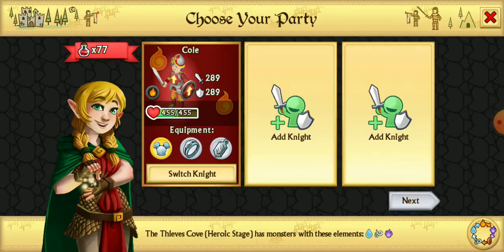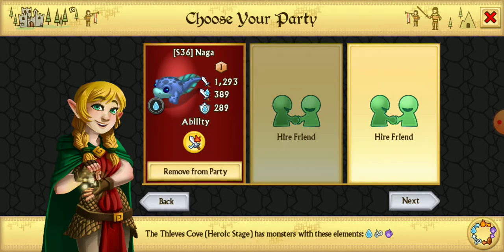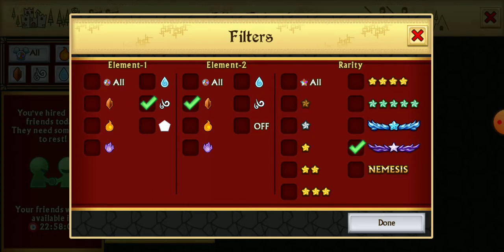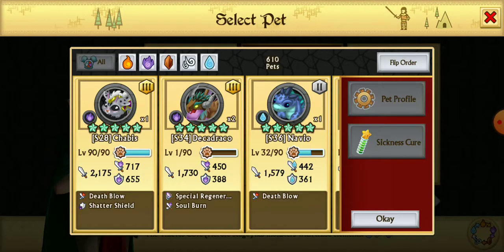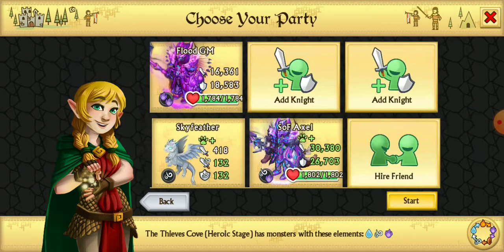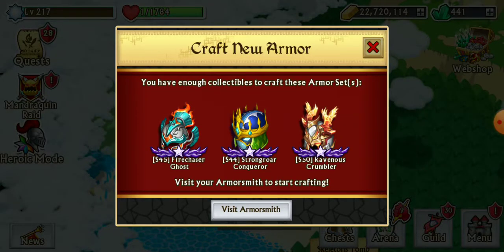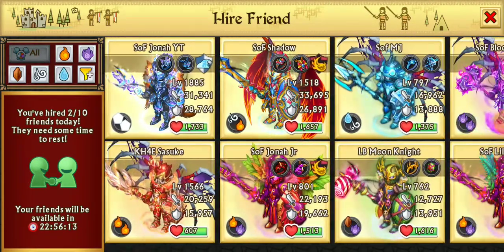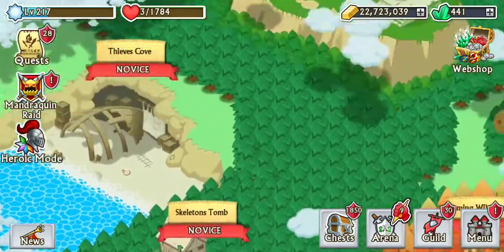Thieves Cove Heroic mode guide (Knights and Dragons)